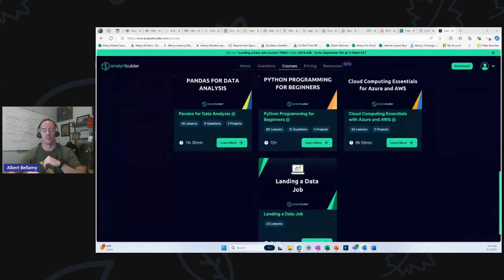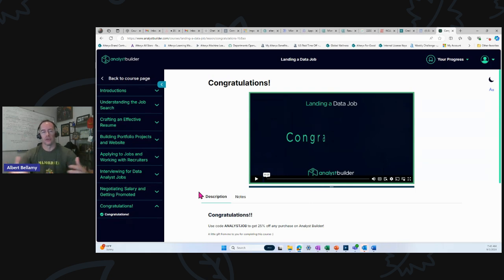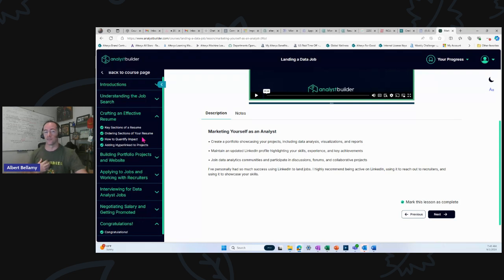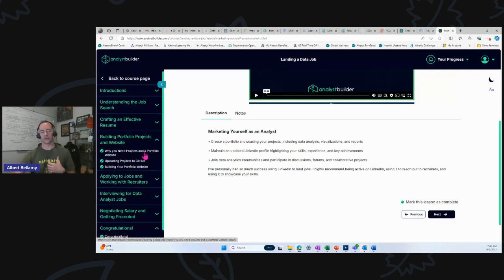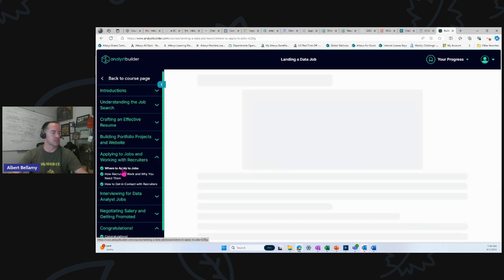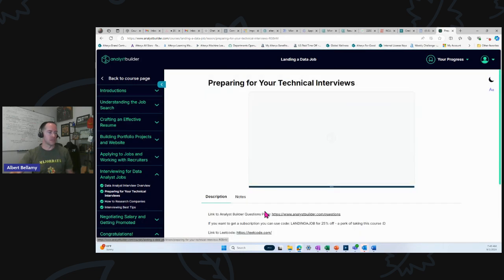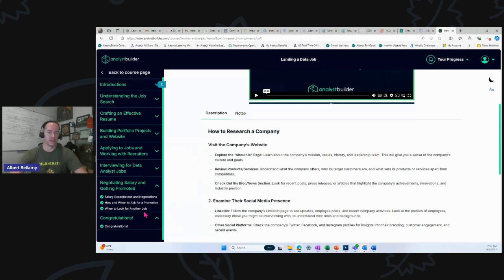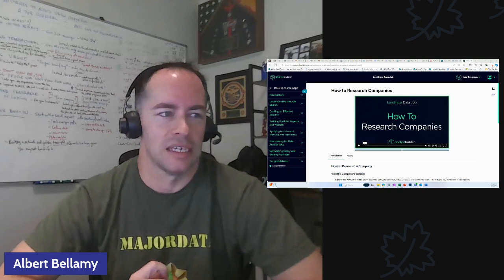FREE Data Analyst Job Course Review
Hey everyone! Today, I'm giving you an in-depth review of Alex Freeberg's latest course, "Landing a Data Job," which is currently free for a limited time. This course is designed to help aspiring data professionals break into the field with actionable advice and insights. Alex has been in the data game from multiple angles—job seeker, hiring manager, resume reader, and more—so he knows exactly what it takes to land that first data job.

In this video, I cover the following sections of the course:

1. **Understanding the Job Search**: Alex breaks down what employers really want, filling a critical information gap for job seekers. His insights are incredibly valuable, especially for those who are new to the field or unsure about how to navigate the job market.

2. **Crafting an Effective Resume**: I share my thoughts on this section and even though I have some minor disagreements, Alex provides solid advice that will help you create a resume that stands out. I plan to dive deeper into this topic in a separate video to discuss where our opinions differ.

3. **Building a Portfolio and Website**: Alex walks you through the process of creating a professional portfolio website using Wix, which is essential for showcasing your projects to potential employers. Even if you're not tech-savvy, Alex makes it easy to follow along and get your portfolio online quickly.

4. **Applying to Jobs and Working with Recruiters**: This section is packed with practical tips on how to approach job applications and make the most of your interactions with recruiters. Alex shares his personal experiences and offers templates for LinkedIn messages and cold emails, which can significantly increase your chances of getting noticed.

5. **Interview Tips**: Alex covers everything from what to wear to how to ask insightful questions during an interview. He also emphasizes the importance of researching the company and preparing for both technical and behavioral interview questions.

I also discuss some of the areas where my experience differs from Alex's, particularly in the job application process and working with recruiters. Remember, everyone's journey is unique, so take the advice that resonates with you and apply it to your own situation.

Overall, this course is a fantastic resource for anyone looking to break into the data field. Whether you catch it for free or pay the $14 after the promotion ends, it's an investment in your career that you won't regret. The course is well-organized, easy to follow, and packed with valuable insights that can help you succeed in your data career.

If you're serious about landing a data job, this course is a must-watch. And if you're already in the field, it’s still worth checking out for the refresher and the new strategies that Alex shares. Don't miss out on this opportunity to learn from one of the best in the business!